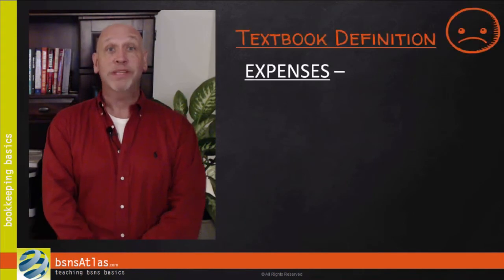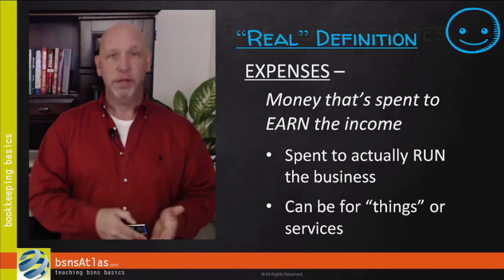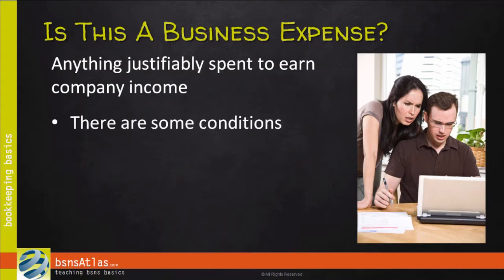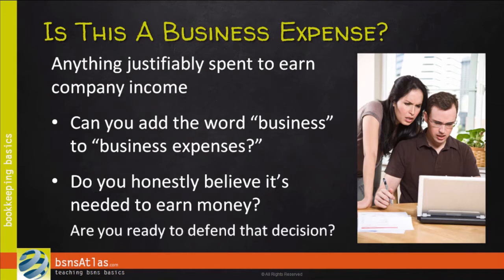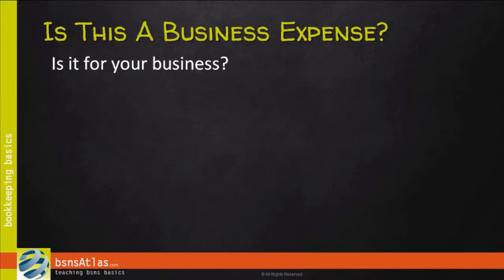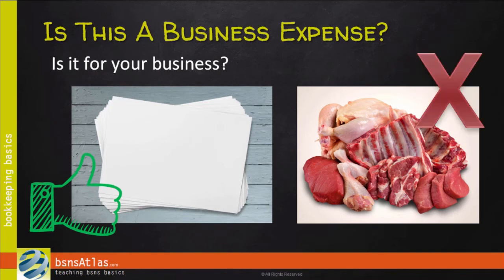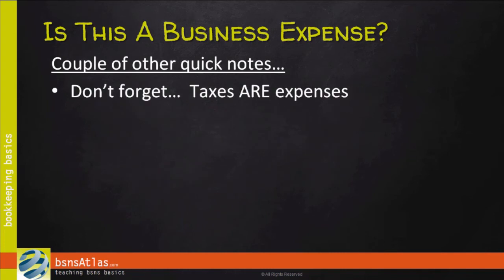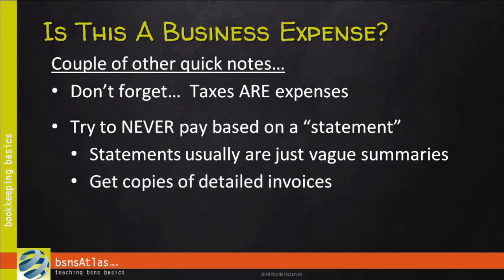What Are Business Expenses?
Starting a business is an amazing thing; it's also a lot of work. You might be wondering how you can make the best decisions to keep your finances in order and what expenses are actually business expenses.

In this video we'll introduce you to what business expenses are and how they can be used to reduce your taxes.  We'll also show you how to calculate the costs of a small business expense.

The video will walk you through all the basics of what you need to know about business expenses. We'll cover everything from what they are and how to calculate them, what they're used for, and some examples of what some are and what some aren't!!

NEW VIDEO SCHEDULE:  Every Tuesday and Thursday!